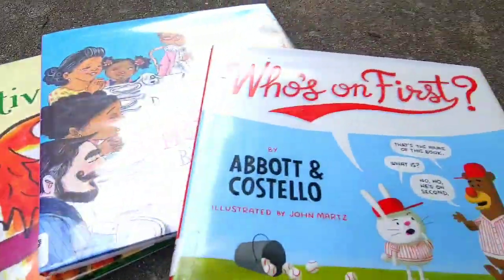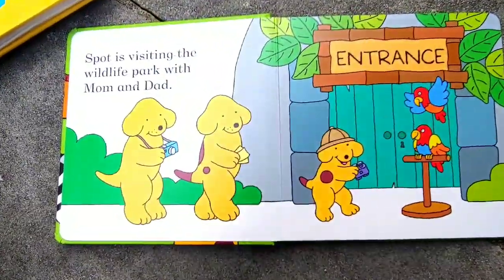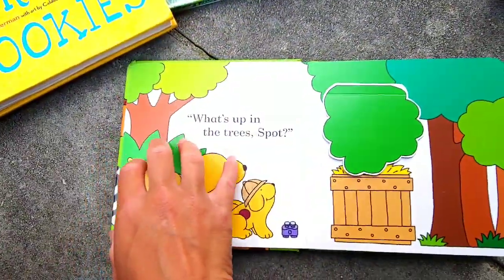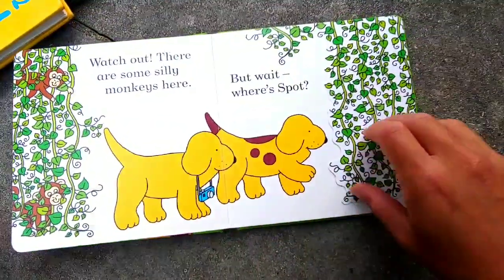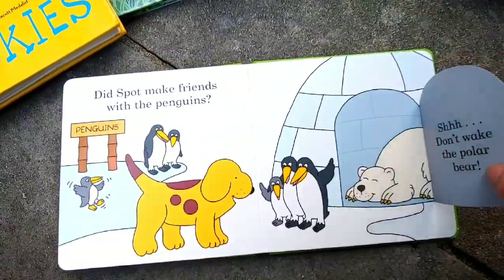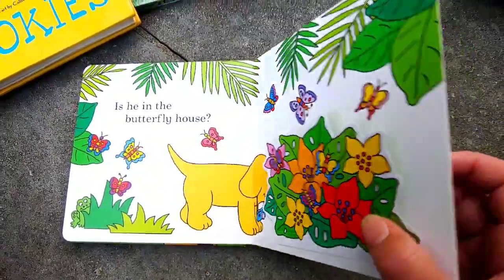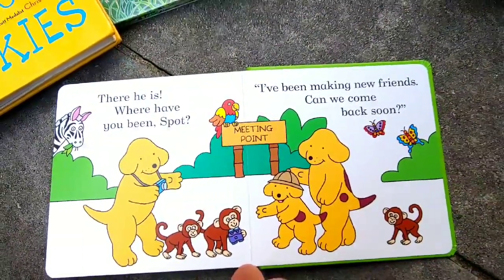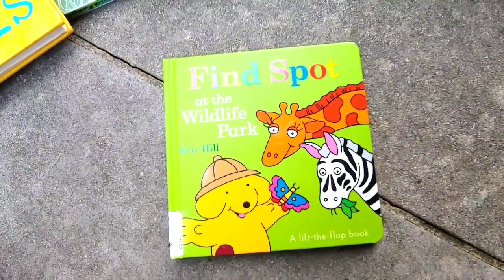🐶 "Find Spot at the Wildlife Park" Reading for Children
Spot visits the wildlife park with his parents. Then they have find him!